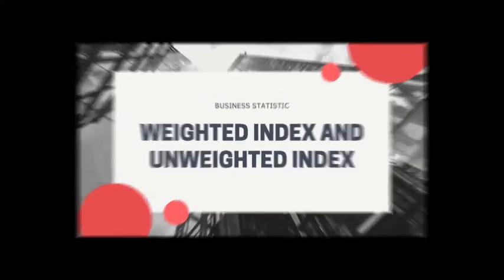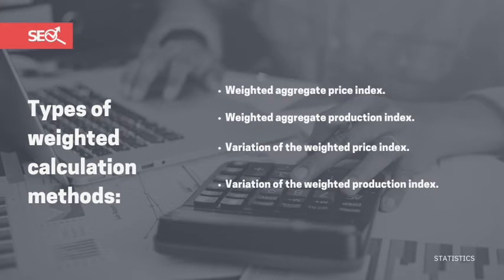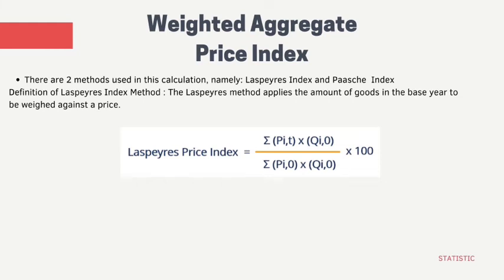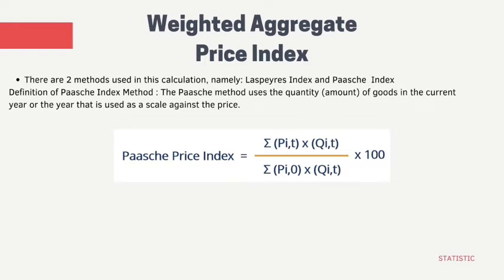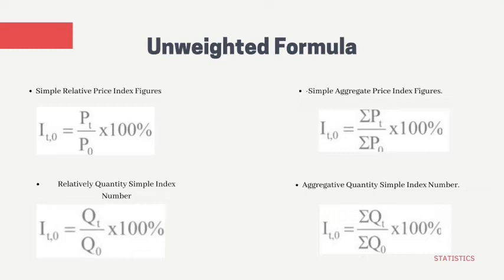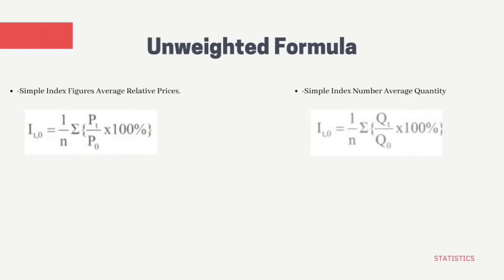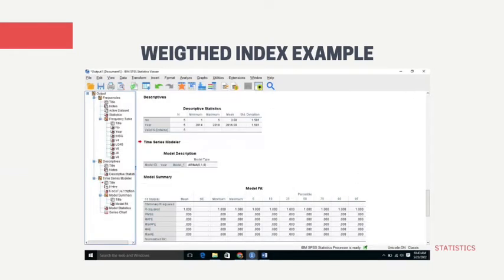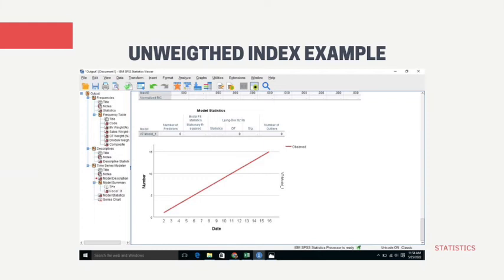*J* Tutorial Calculating Weighted Index and Unweighted Index using SPSS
The price index has several functions or uses in the economy which aims to grow the country's economy